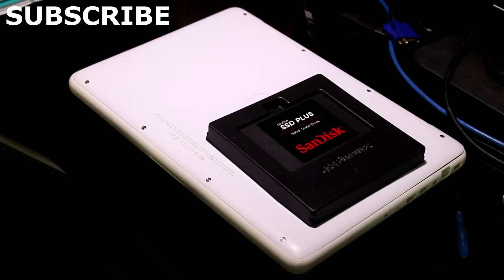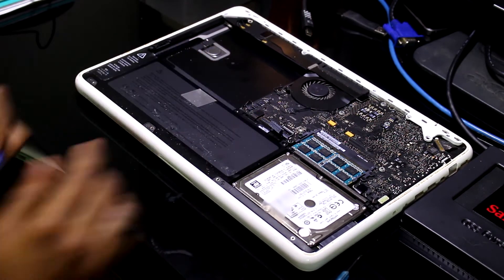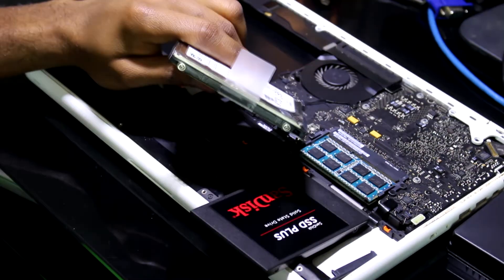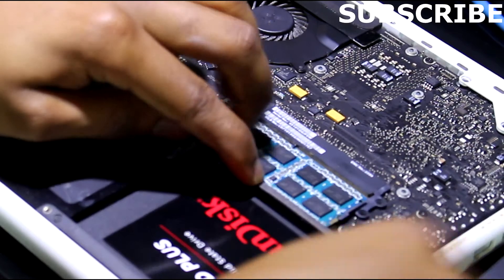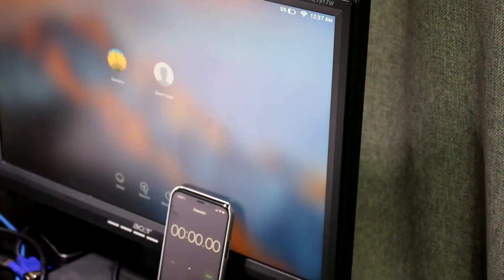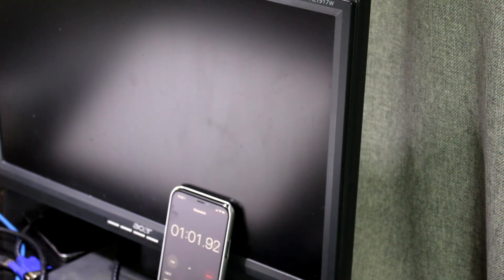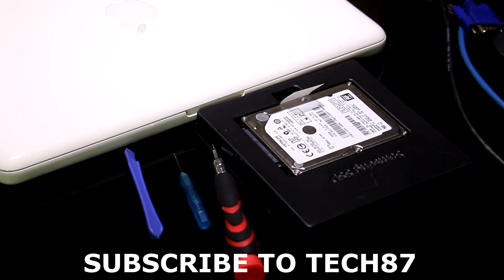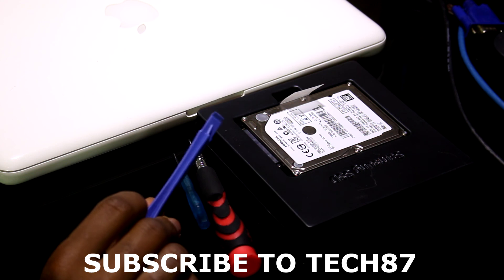MacBook Memory UPGRADE SAN DISK SSD PLUS Installation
Best way to increase your laptop's performance. Get a new SSD from San Disk, Samsung or a known brand to speed up things. Getting a new SSD will decrease boot time, decrease application loading time etc... This is the best way to give a new life to your Laptop